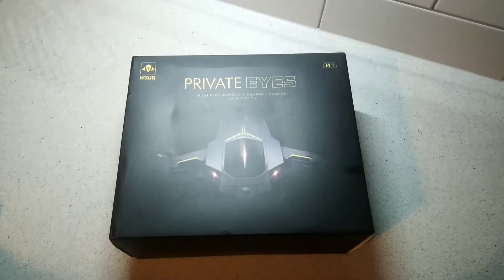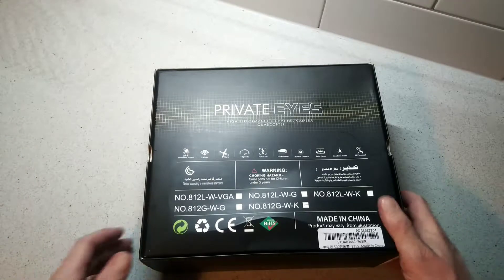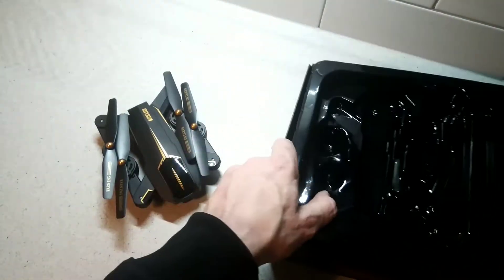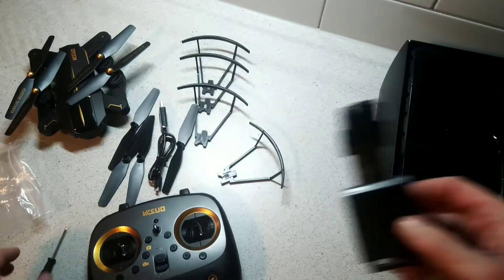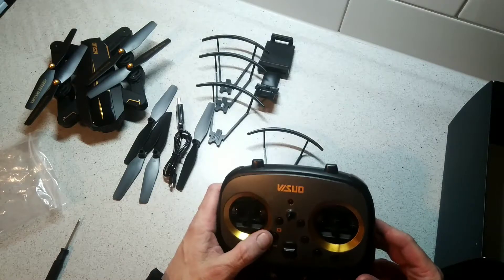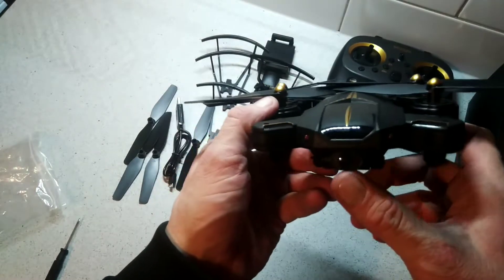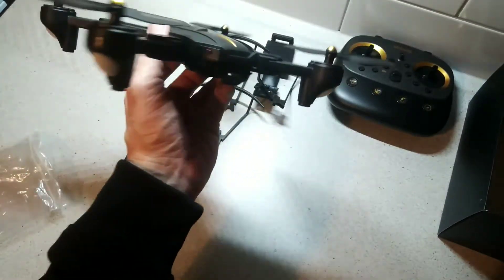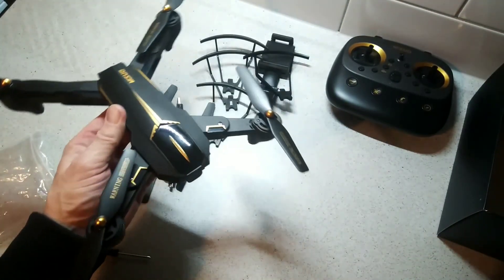First look at the PRIVATE EYES quadcopter.